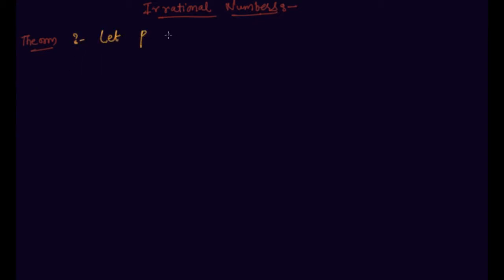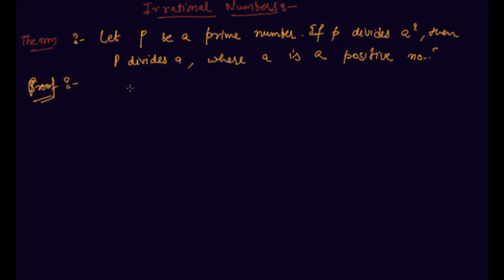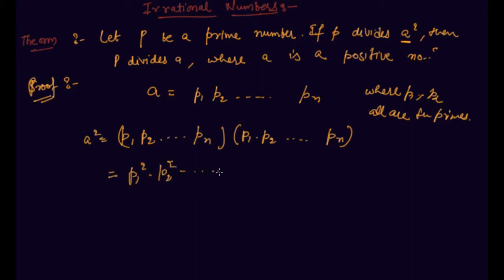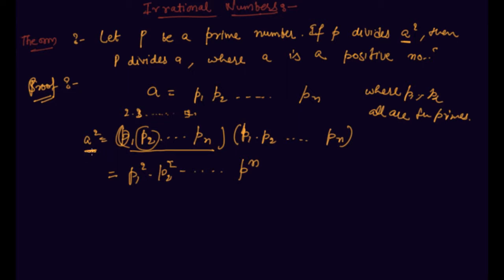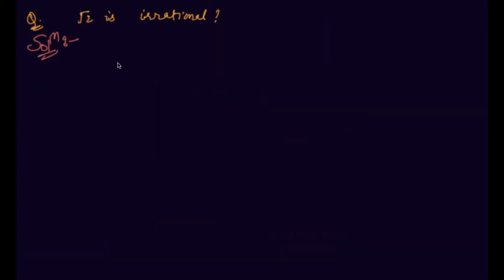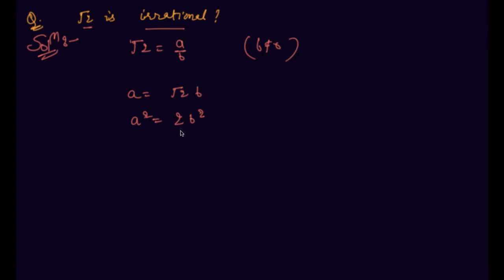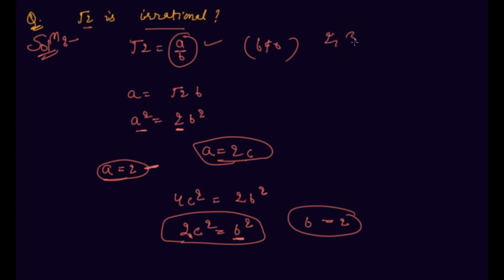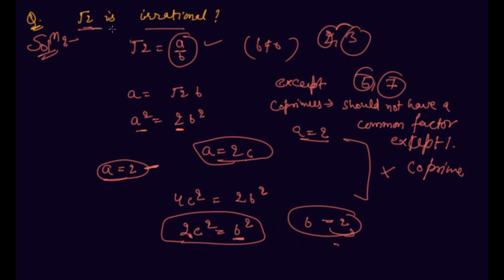Irrational Numbers | Class 10 Mathematics Real Numbers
Irrational Numbers |  Class 10 Mathematics Real Numbers by Sumit Mehta